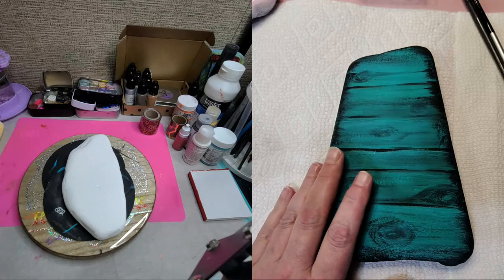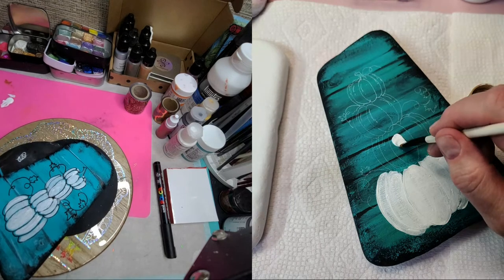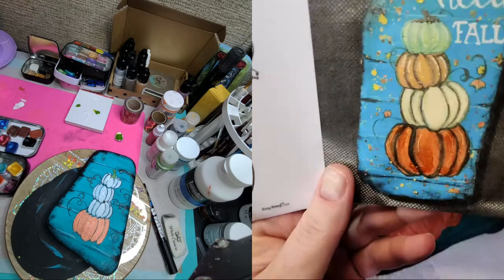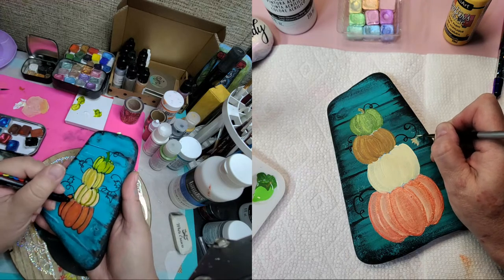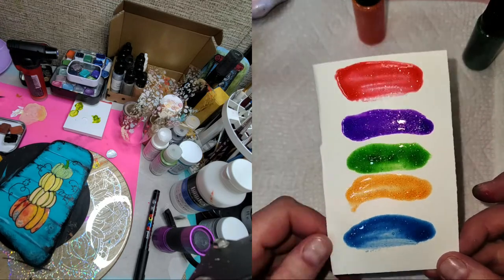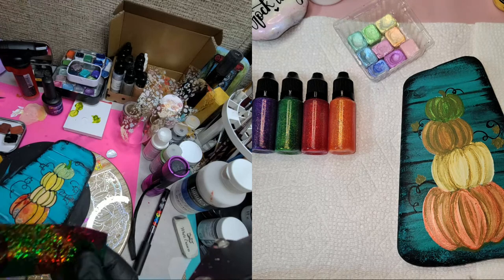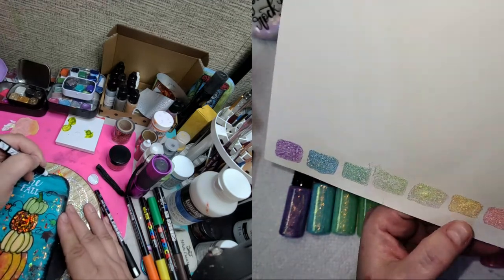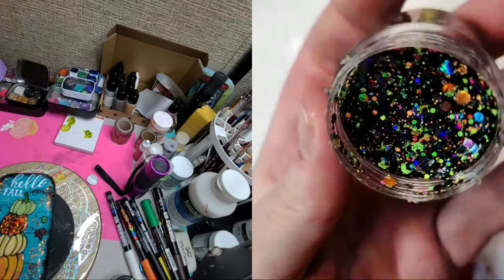The Foiling Rock Lady & Friends is going live! Hello Fall Paint Along